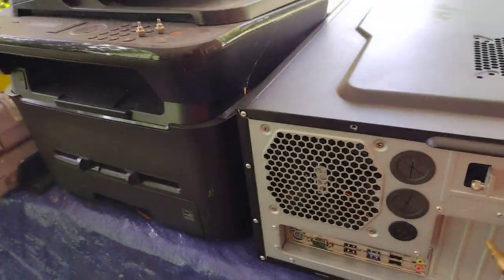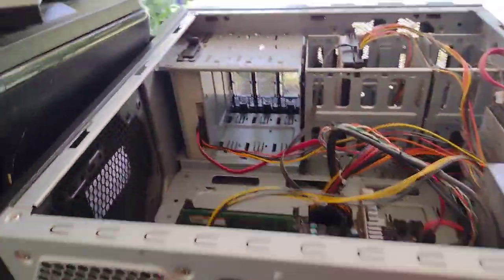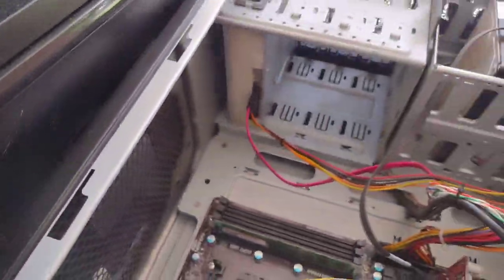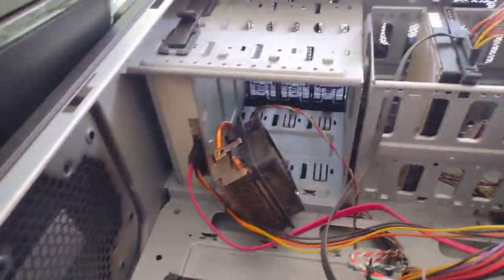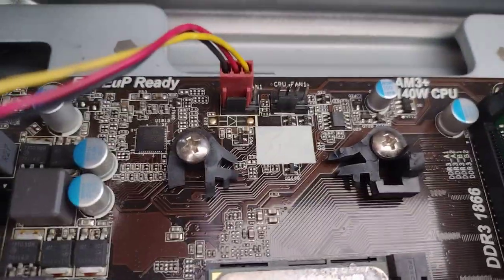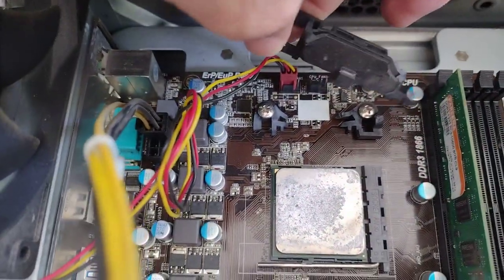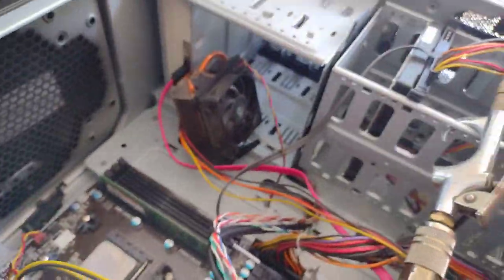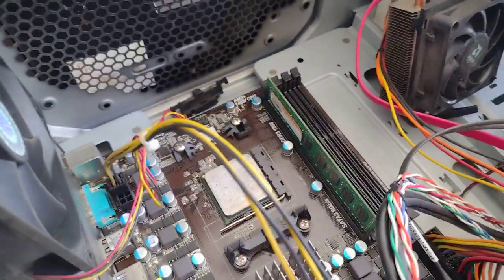SHATTERED IN HALF! 20+ Years of PC Repair and This is a First! - Jody Bruchon Tech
I've seen AMD heatsink bracket TABS broken off before...but I've never seen an entire bracket rip in half like this. There are very few "firsts" in computer repair once you've gotten to a certain level of experience. This is one of those.